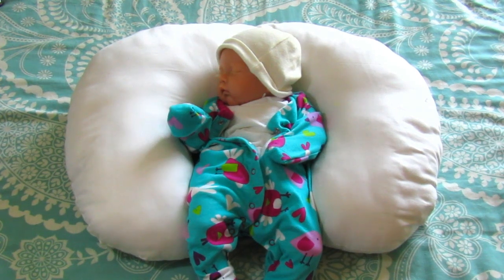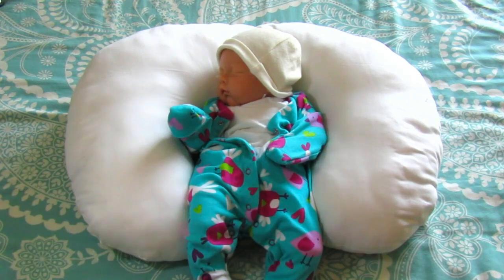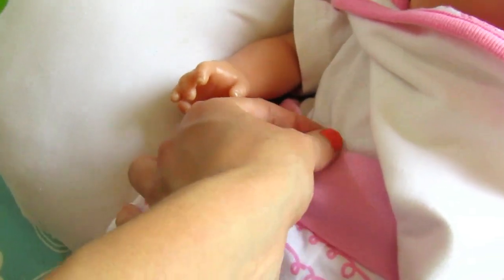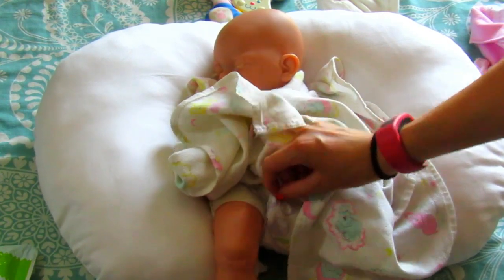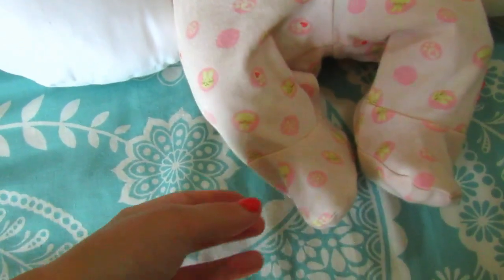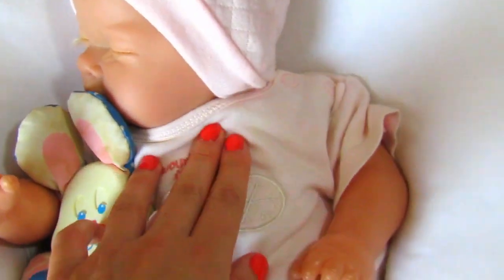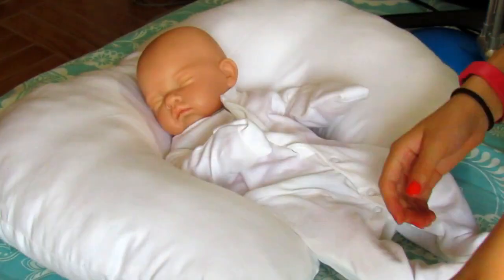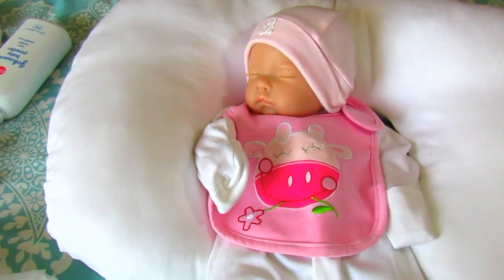Reborn Changes in a Day l Reborn Life